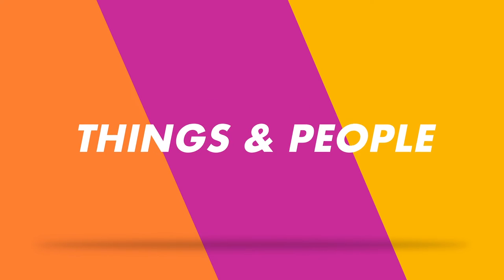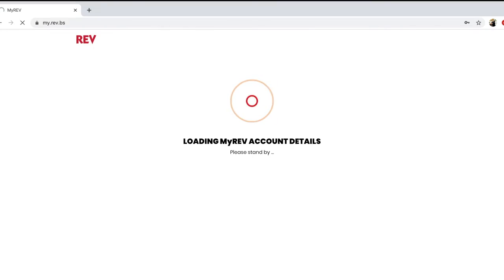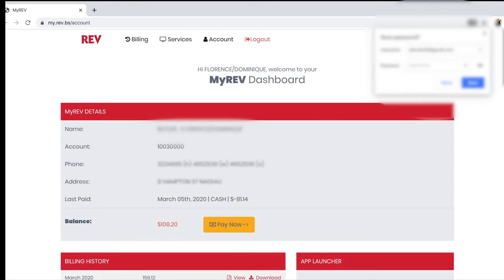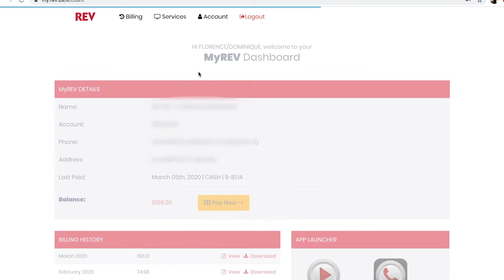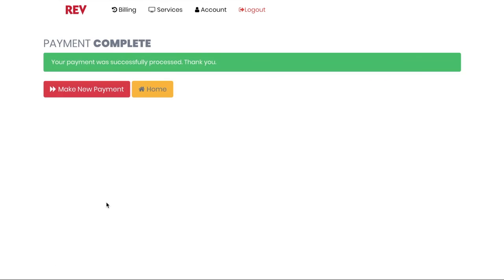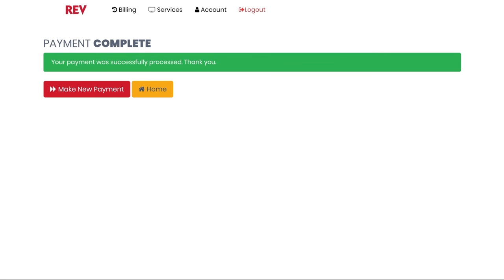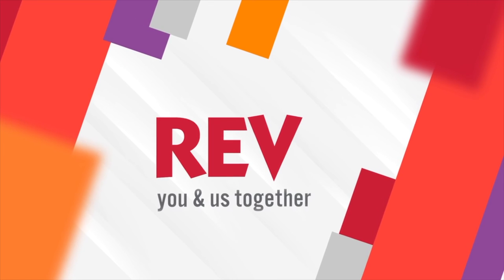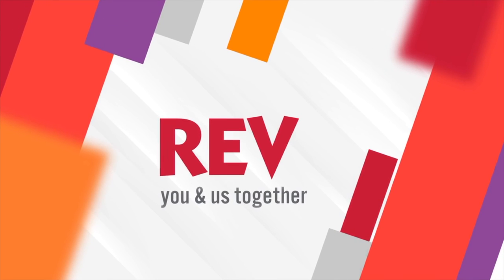REV MyAccount Tutorial